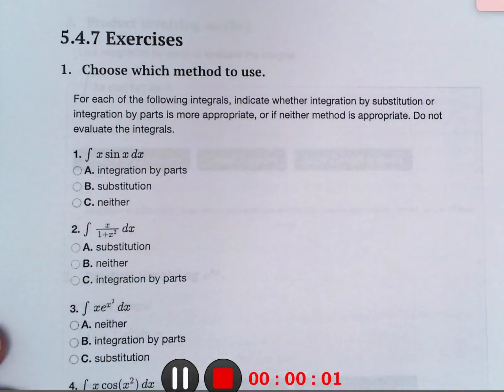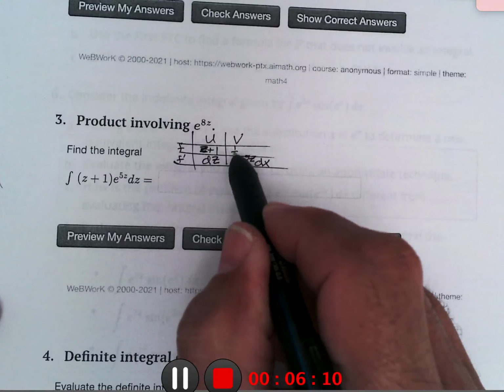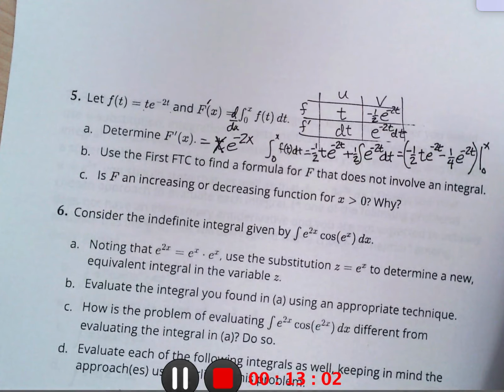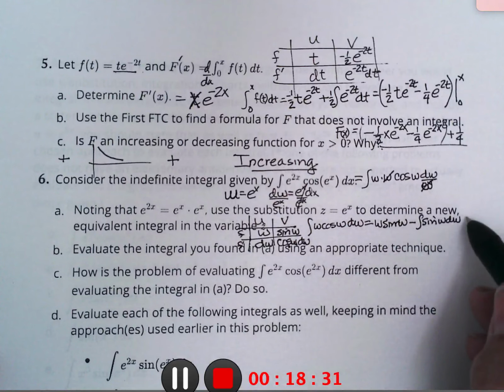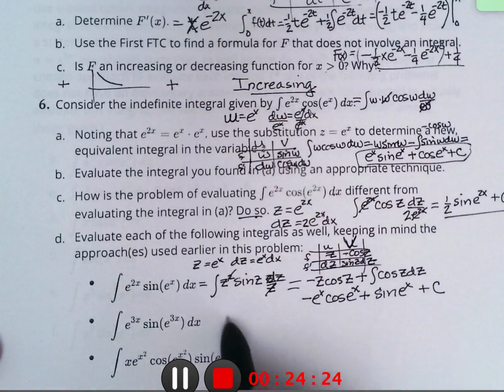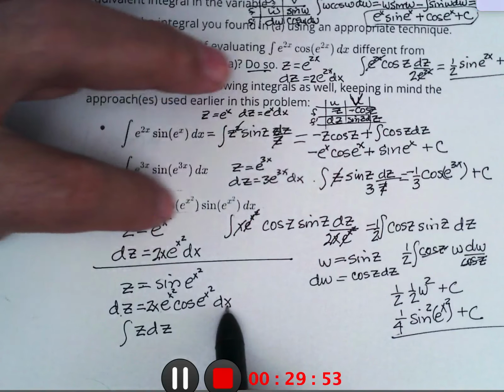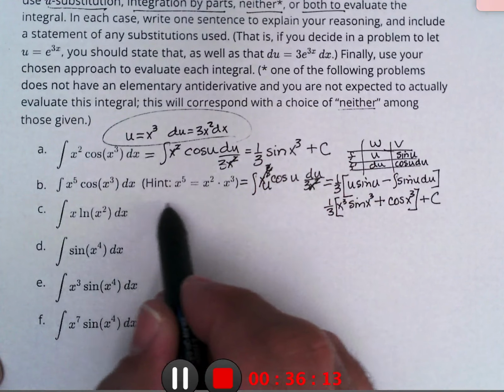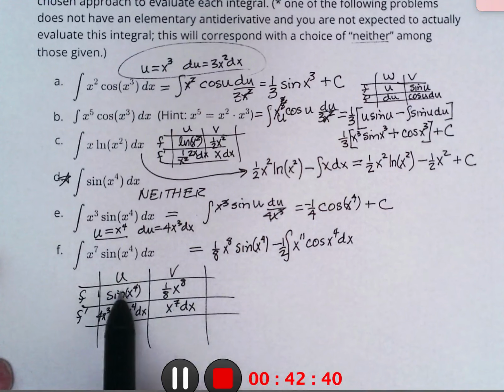Exercises Section 5 4 Probs 1 thru 7